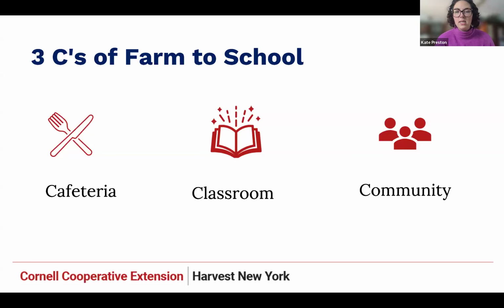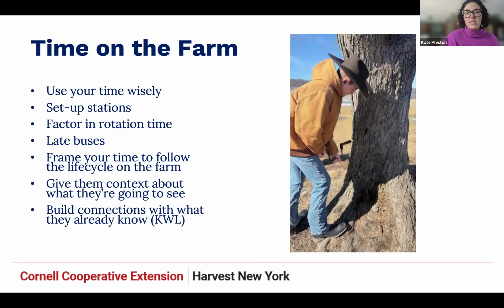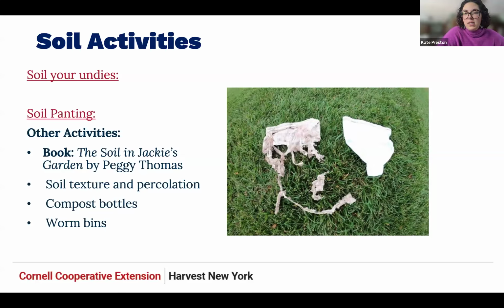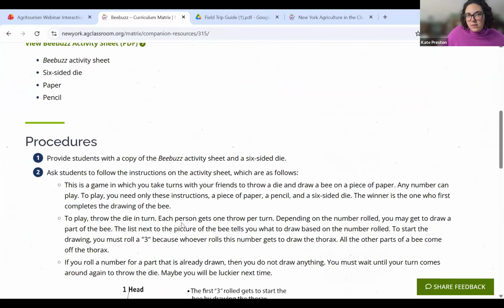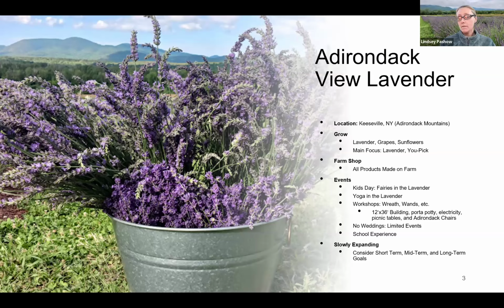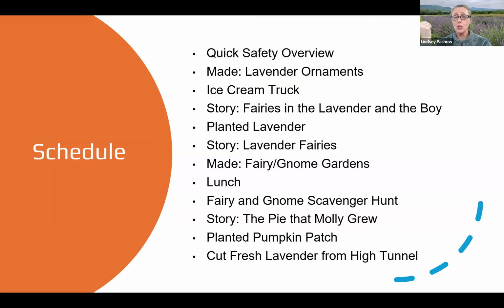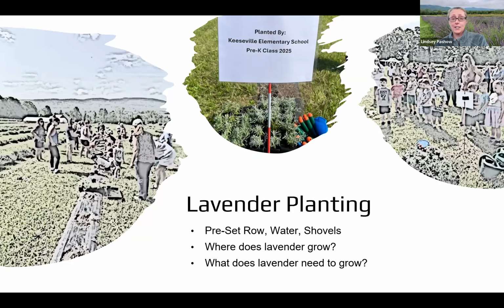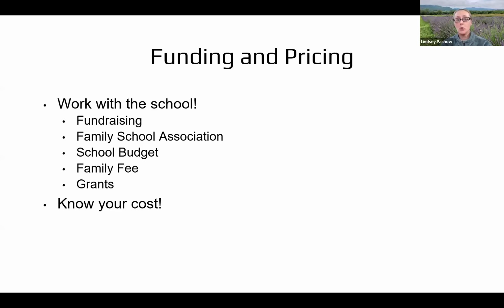Interactive Farm School Tours